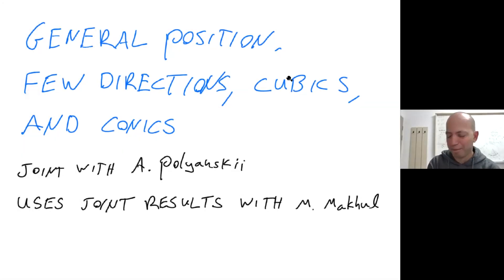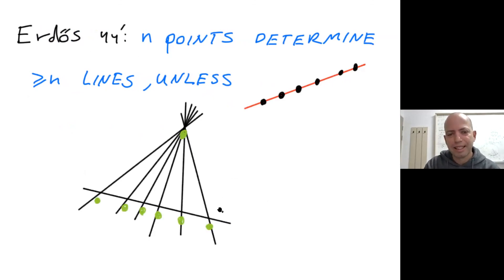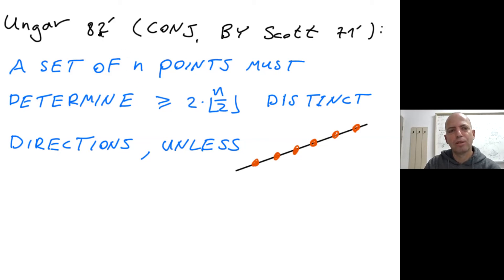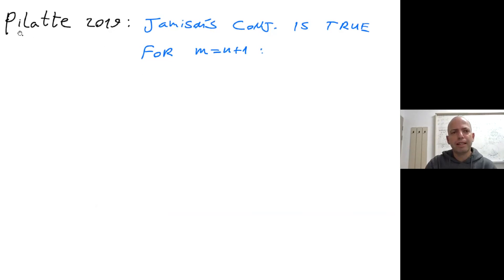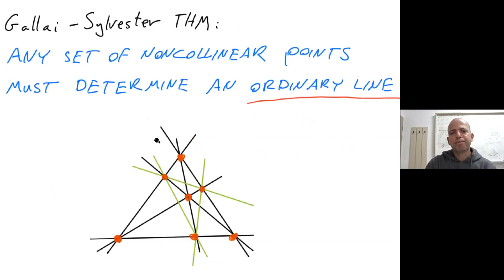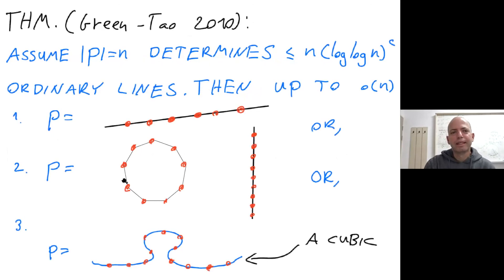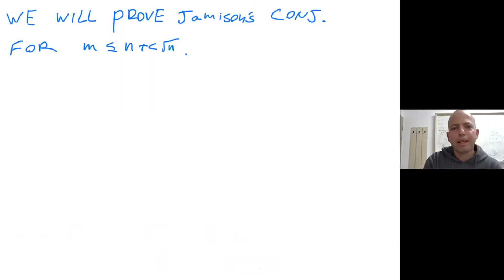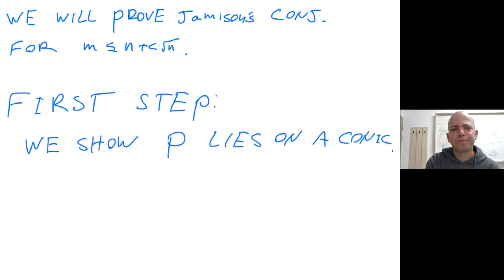Rom Pinchasi - "Conics and Small Number of Distinct Directions" | CGD III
We're happy to share the talk "Conics and Small Number of Distinct Directions" by Rom Pinchasi on Combinatorics and Geometry Days III. You may find the slides of the talk

See the full schedule of the CGD III talks on the official